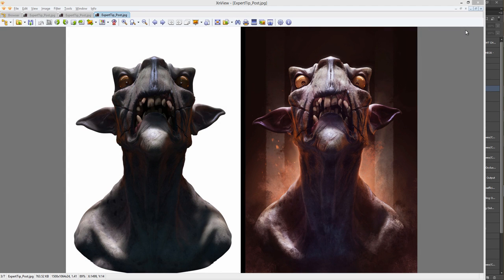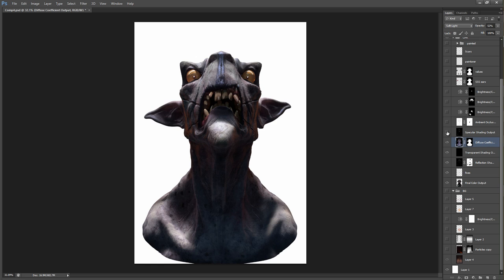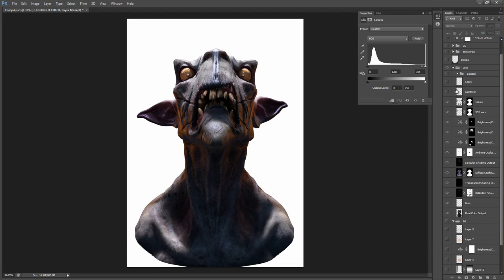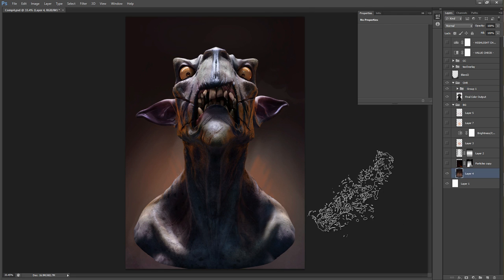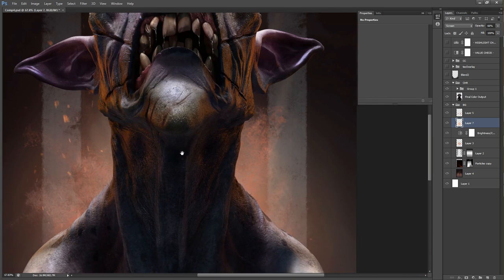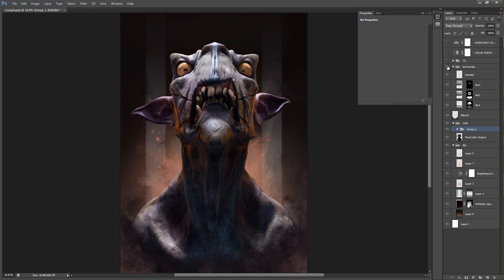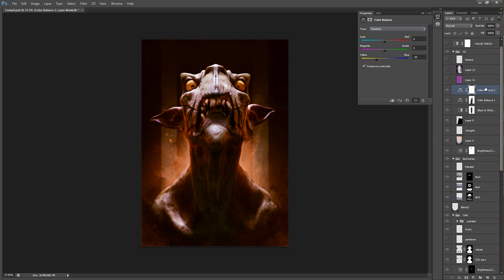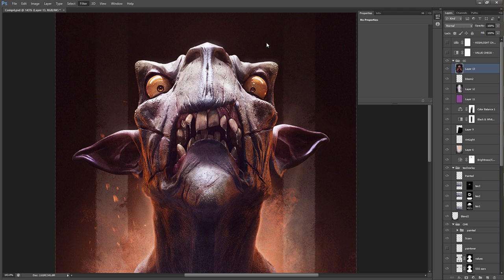Improving your 3D renders in Photoshop